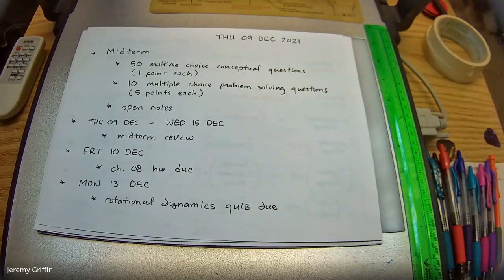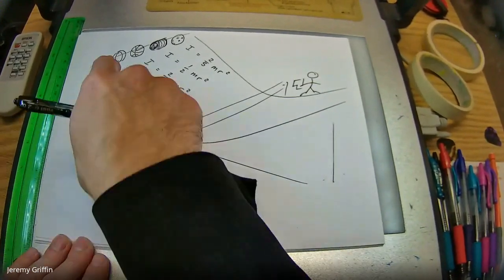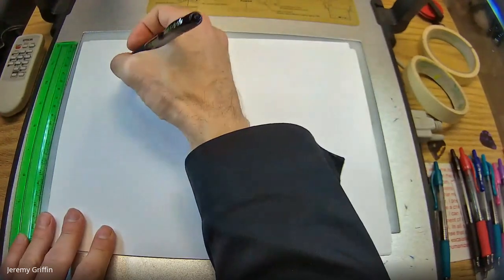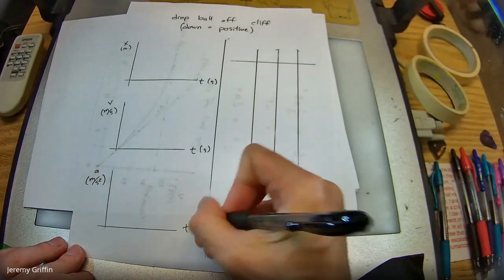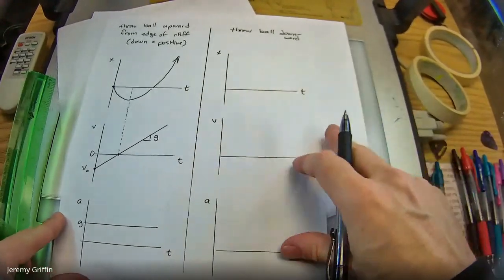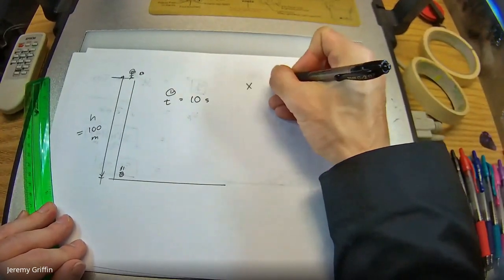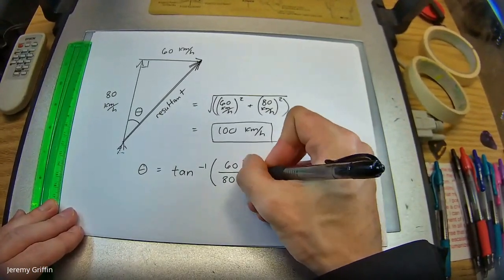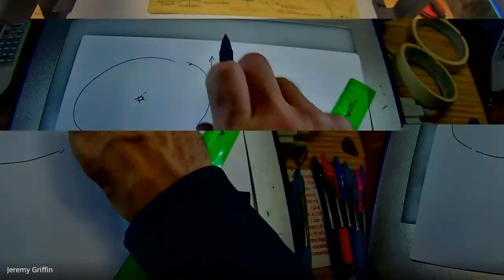2021 1209 AP Physics Day 80